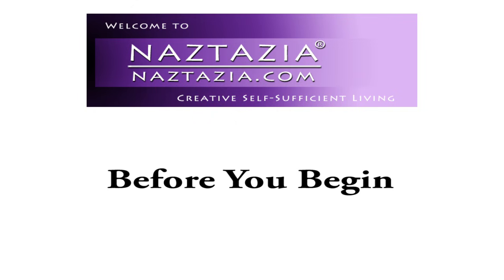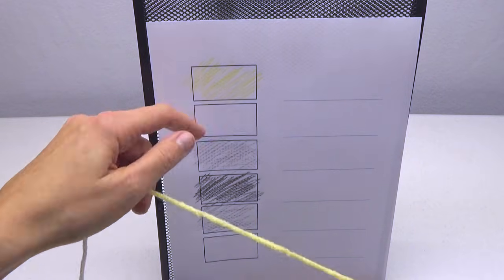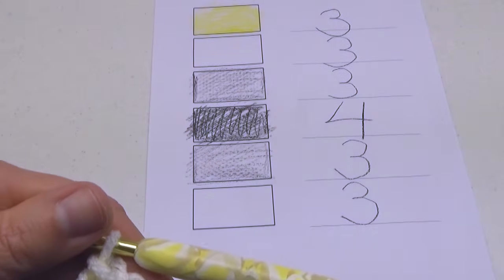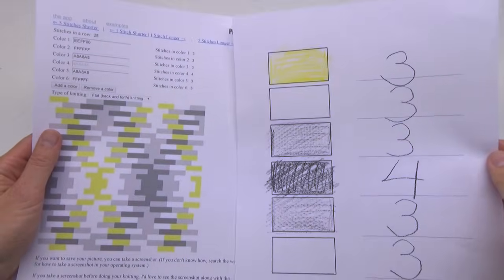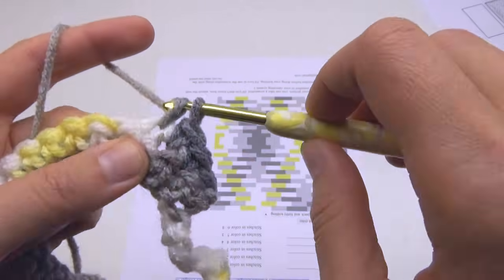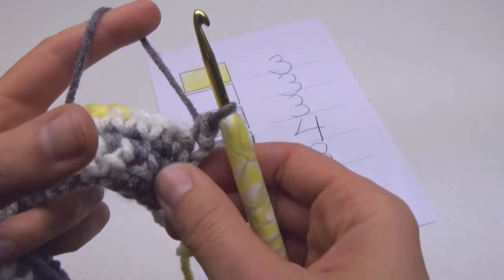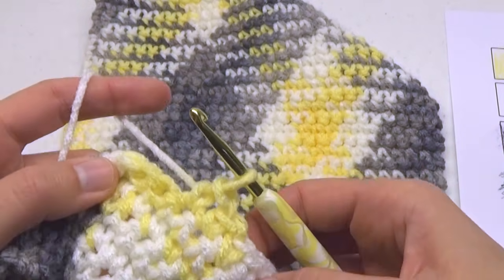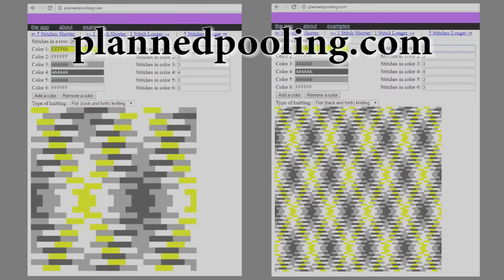PLANNED POOLING CROCHET - Argyle and Diamond DIY Tutorial for Super Scarf & Afghan Blanket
You can learn how to do Planned Pooling Crochet to create Argyle and Diamond patterns in this tutorial video. Hi I'm Donna Wolfe from Naztazia. You'll learn how to crochet a super scarf or an afghan blanket using the planned pooling technique. This special use of variegated yarn creates a nice diamond or argyle effect. Big thank you to David, creator of for his amazing application that helps us with this technique.